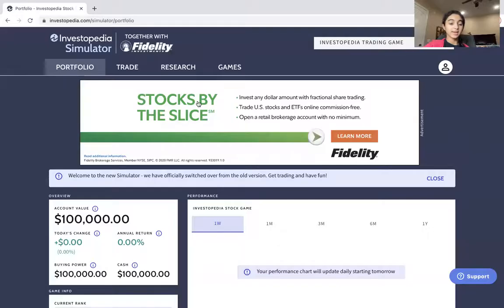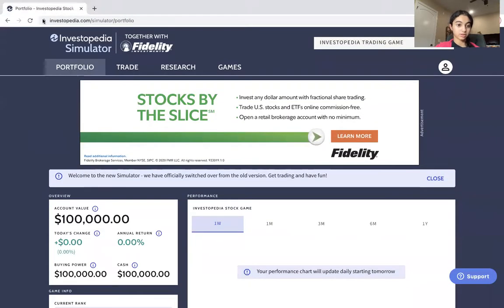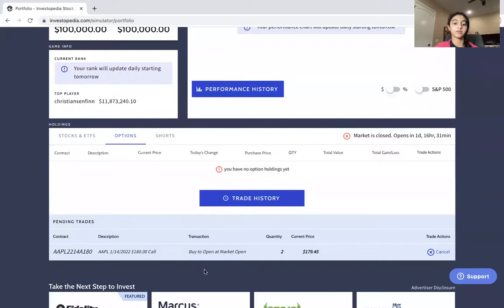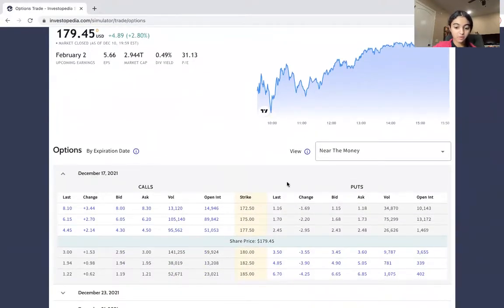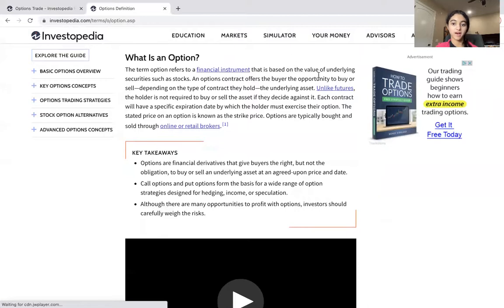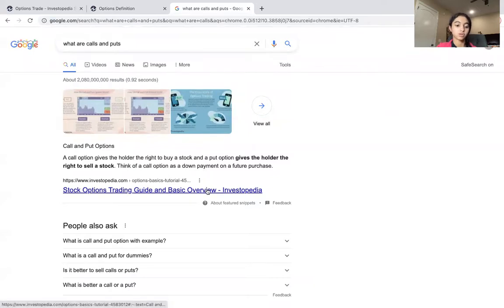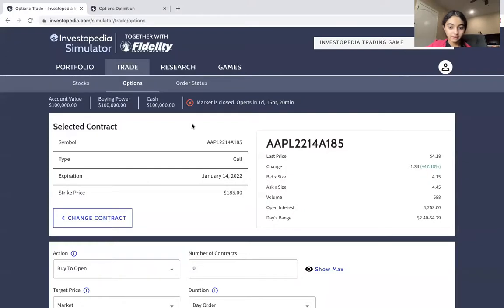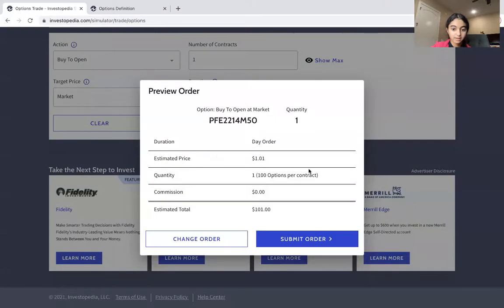How to Use the Investopedia Stock Simulator for Options!